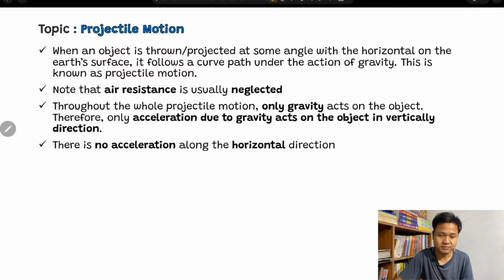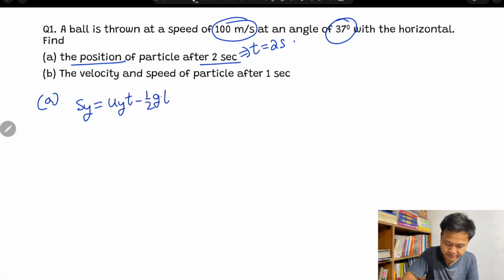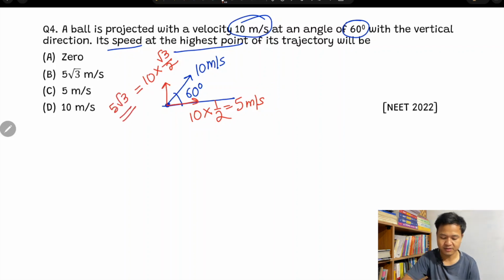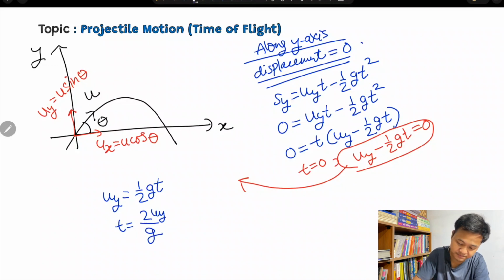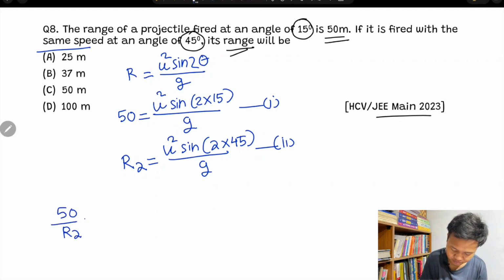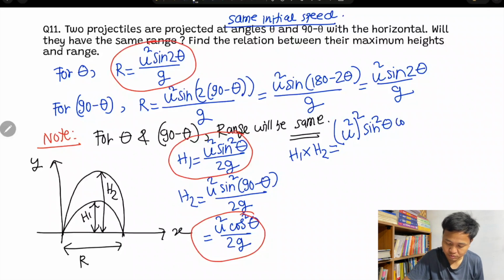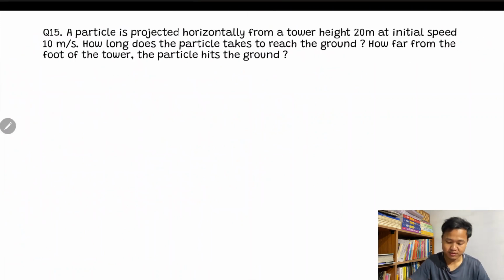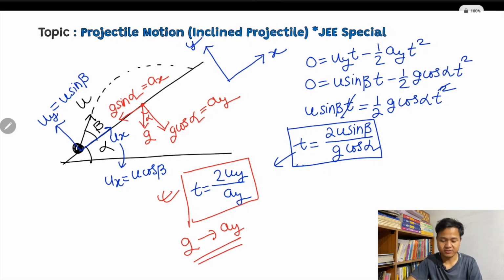Motion in 2D (Projectile Motion)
0:30 Projectile Motion
3:48 Position & Velocity
8:06 Problem 1
12:10 Problem 2
13:51 Problem 3
15:52 Problem 4
16:56 Problem 5
19:21 Maximum Height
22:13 Time of Flight
25:24 Range
27:48 Problem 6
29:42 Problem 7
31:26 Problem 8
33:16 Problem 9
34:39 Problem 10
36:08 Problem 11
42:06 Equation of trajectory
44:09 Horizontal projectile
48:15 Problem 12
49:20 Problem 13
52:02 Incline projectile